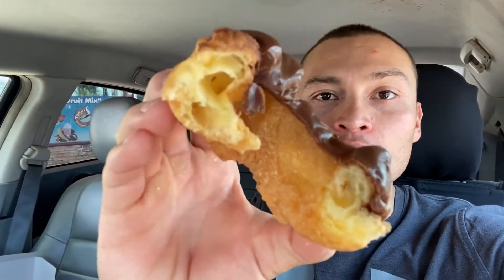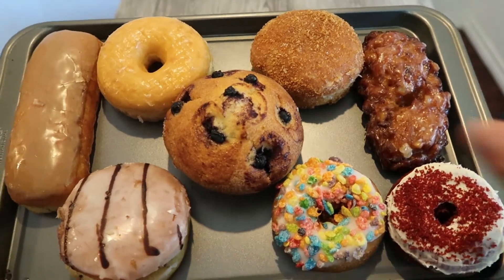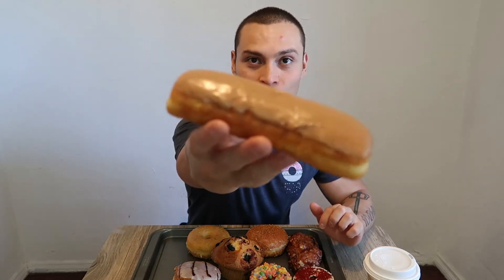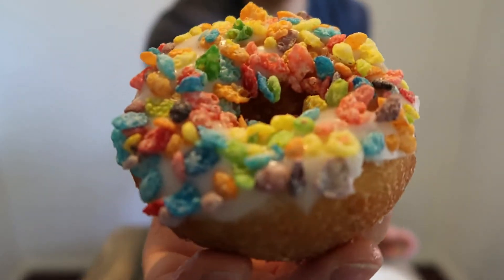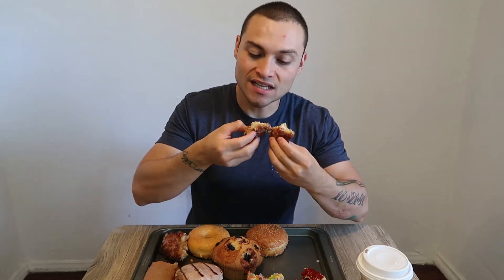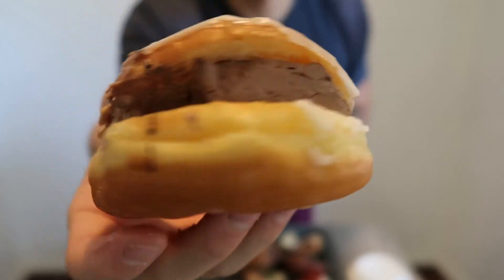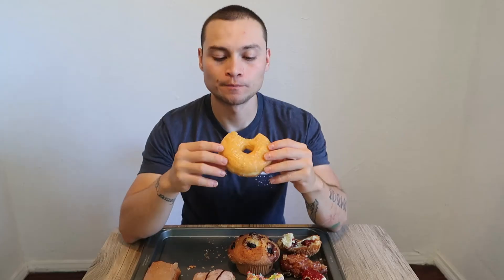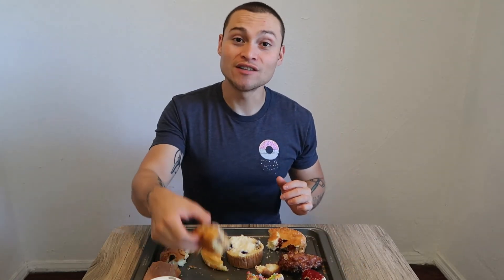Tony's Donut House | Banana Apple Fritter